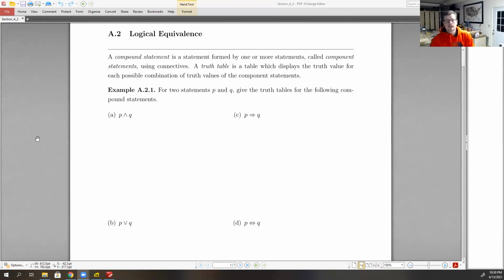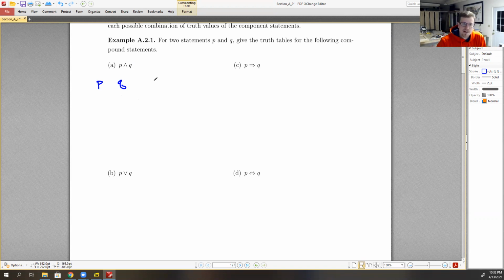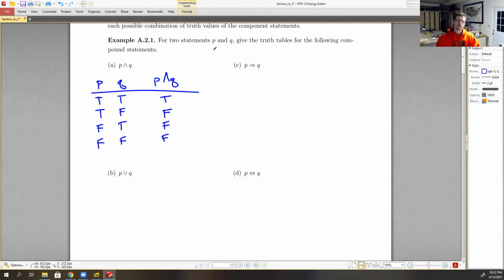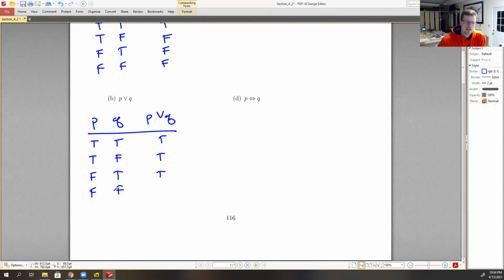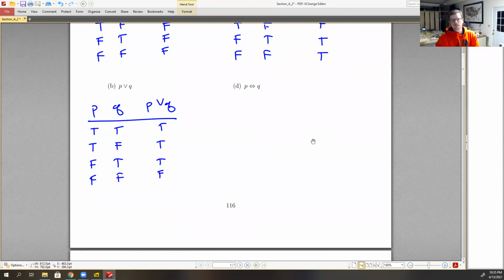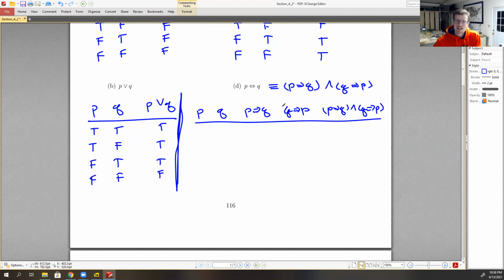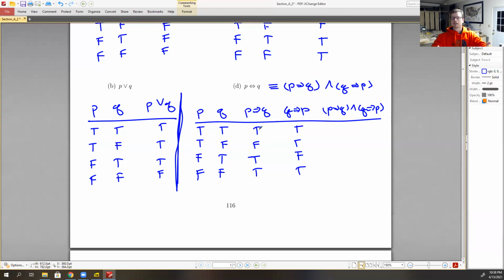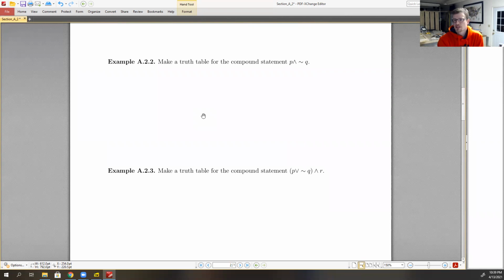Logical Equivalence - Truth Tables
Video  of 4 presenting section A.2 Logical Equivalence from Discrete Mathematics 5th ed by Dossey et al. Truth tables are given their own introduction, revisiting the examples of truth tables from the previous section and considering also the truth table for the first compound statement: the biconditional statement.